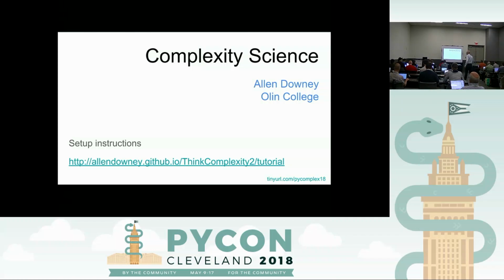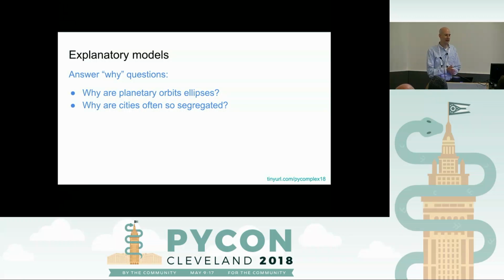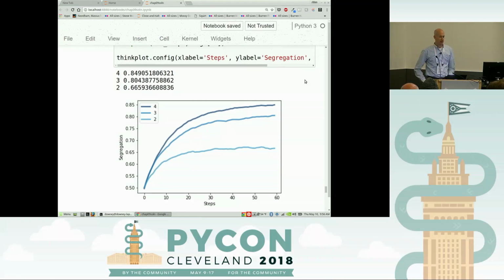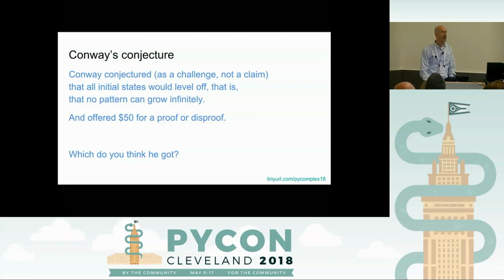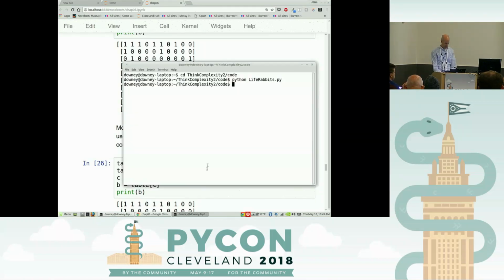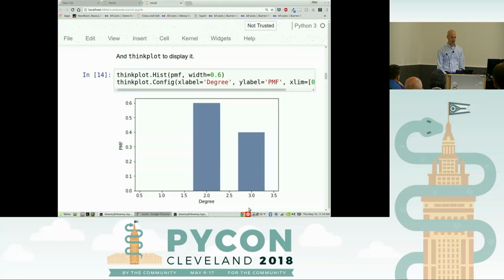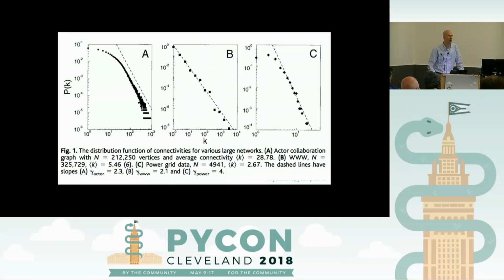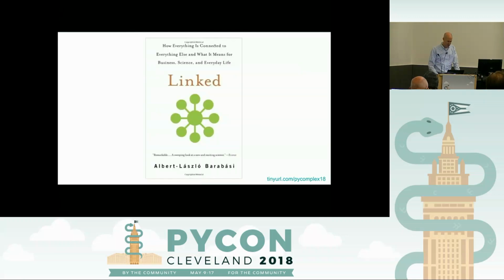Allen Downey - Complexity Science - PyCon 2018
Complexity Science is an approach to modeling systems using tools from discrete mathematics and computer science, including networks, cellular automata, and agent-based models.  It has applications in many areas of natural and social science.

Python is a particularly good language for exploring and implementing models of complex systems.  In this tutorial, we present material from the draft second edition of *Think Complexity*, and from a class we teach at Olin College.  We will work with random networks using NetworkX, with cellular automata using NumPy, and we will implement simple agent-based models.